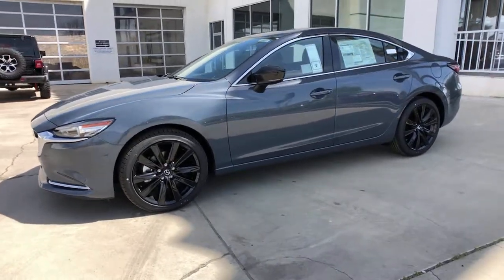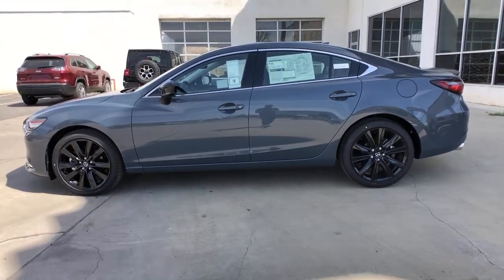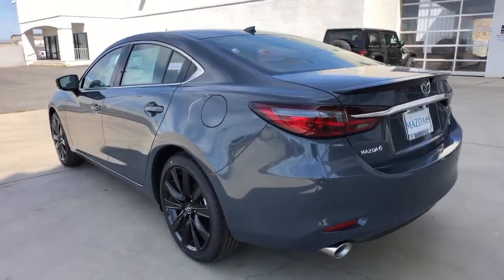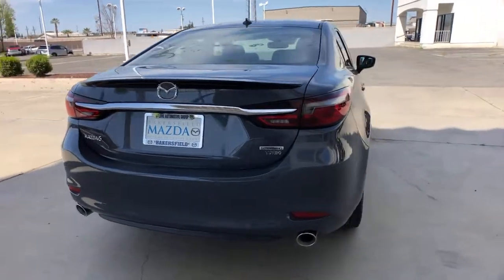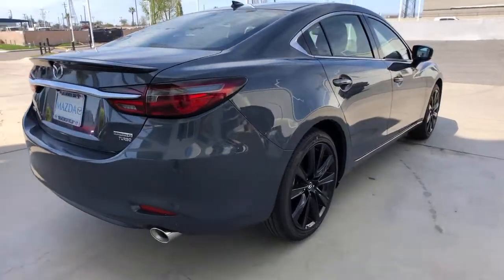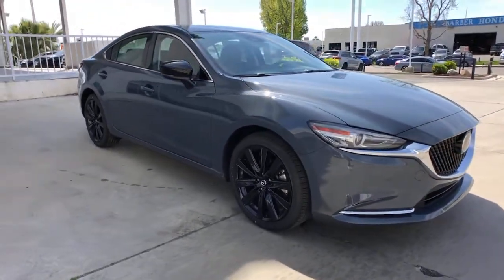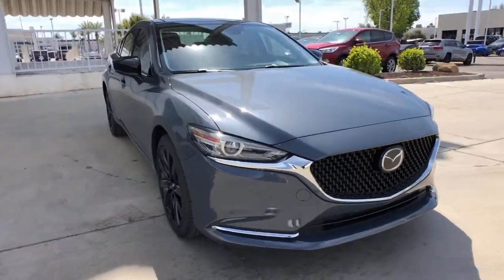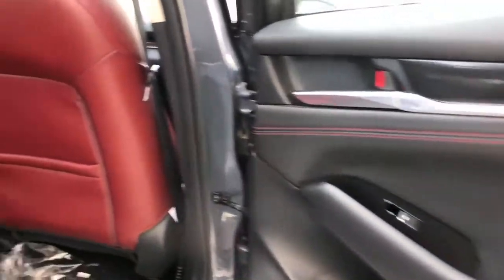2021 Mazda Mazda6 Arvin, Oildale, Shafter, Wasco, Bakersfield, CA 69623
Polymetal Gray New 2021 Mazda Mazda6 available in Bakersfield, CA at  Bakersfield Mazda. Servicing the Arvin, Oildale, Shafter, Wasco, CA area.
2021 Mazda Mazda6 Carbon Edition - Stock#: 69623 - VIN#: JM1GL1WY6M1605777

Bakersfield Mazda
2900 Cattle Dr

Wheels: 19 x 7.5J w/Black Finish,3-Level Heated/Ventilated Front Sport Bucket Seats,Leather Seat Trim,Radio: AM/FM/HD,Carpet Trunk Cargo Mat,Rear Parking Sensors,Door Sill Trim Plates,MAZDA CONNECT Infotainment System Voice Command,4-Wheel Disc Brakes,Air Conditioning,Electronic Stability Control,Front Bucket Seats,Leather Shift Knob,Spoiler,Tachometer,ABS brakes,Alloy wheels,Anti-whiplash front head restraints,Auto-dimming door mirrors,Automatic temperature control,Brake assist,Bumpers: body-color,Delay-off headlights,Driver door bin,Driver vanity mirror,Dual front impact airbags,Dual front side impact airbags,Four wheel independent suspension,Front anti-roll bar,Front dual zone A/C,Front fog lights,Front reading lights,Fully automatic headlights,Garage door transmitter: HomeLink,Heated door mirrors,Heated front seats,Heated rear seats,Heated steering wheel,Illuminated entry,Low tire pressure warning,Memory seat,Occupant sensing airbag,Outside temperature display,Overhead airbag,Overhead console,Panic alarm,Passenger door bin,Passenger vanity mirror,Power door mirrors,Power driver seat,Power moonroof,Power passenger seat,Power steering,Power windows,Radio data system,Rain sensing wipers,Rear anti-roll bar,Rear reading lights,Rear seat center armrest,Rear window defroster,Rear window wiper,Remote keyless entry,Speed control,Speed-sensing steering,Split folding rear seat,Steering wheel mounted audio controls,Telescoping steering wheel,Tilt steering wheel,Traction control,Trip computer,Turn signal indicator mirrors,Variably intermittent wipers,Ventilated front seats,Front beverage holders,Auto-dimming Rear-View mirror,Heads-Up Display,11 Speakers,Compass,Front Center Armrest w/Storage,AM/FM radio: SiriusXM,Exterior Parking Camera Rear,Auto High-beam Headlights,Emergency communication system: MAZDA CONNECT,AppLink/Apple CarPlay and Android Auto